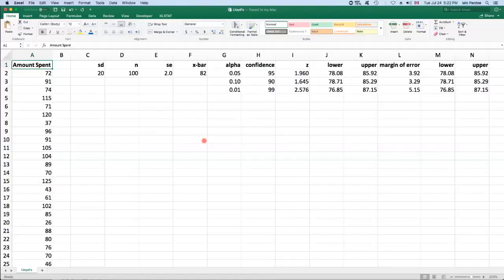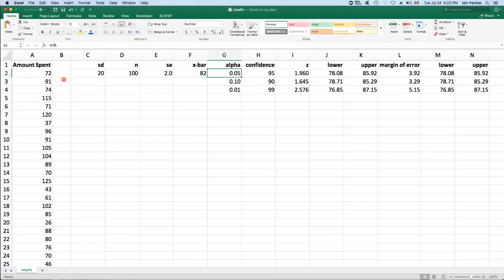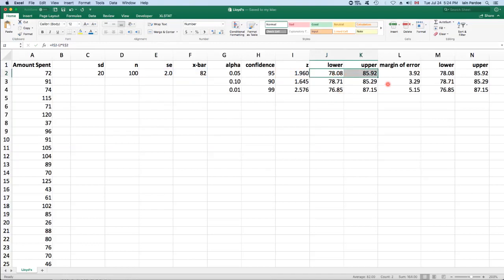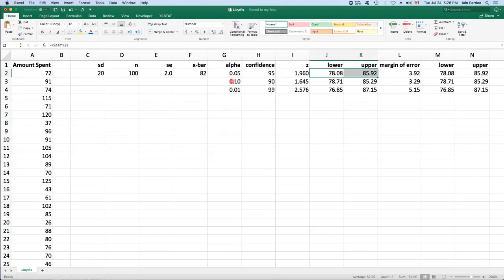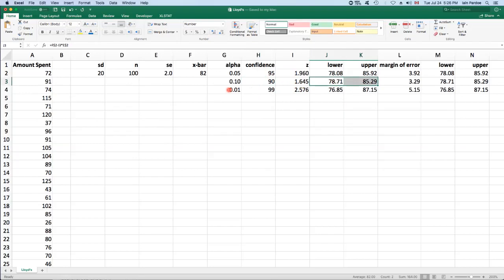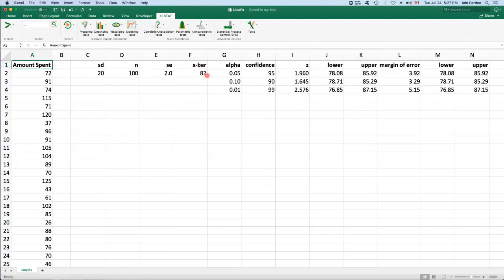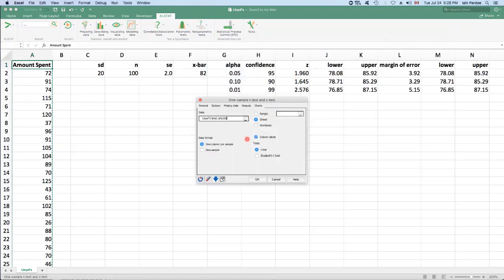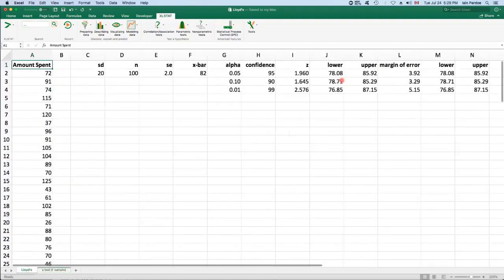BUSN 5011 V4a: Confidence Interval for a Mean (known standard deviation)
I show how to calculate a confidence interval for a mean assuming a known population standard deviation using formulas in Excel. I also show how to use XLSTAT to calculate the confidence interval automatically.